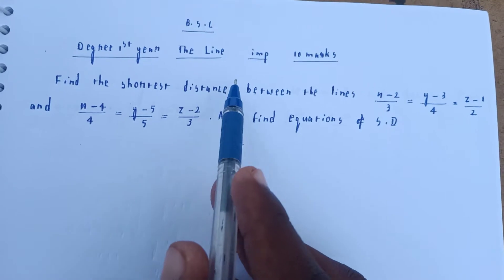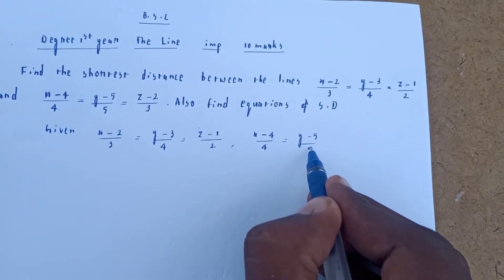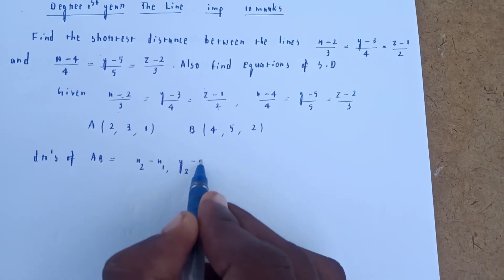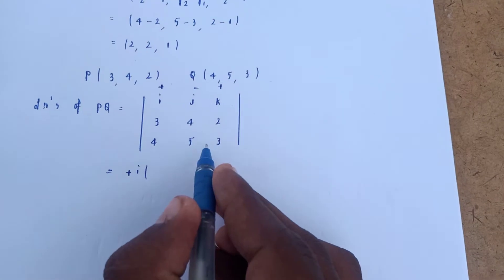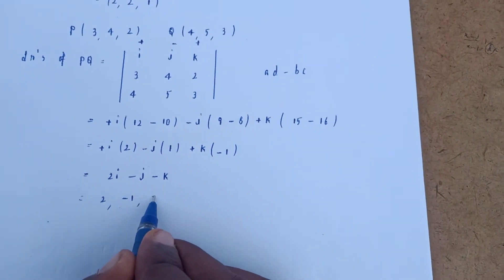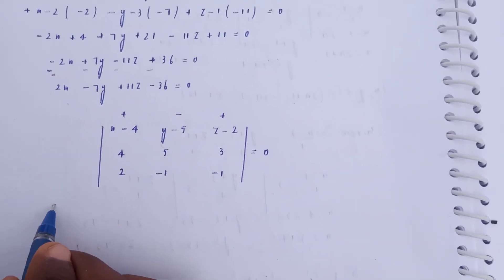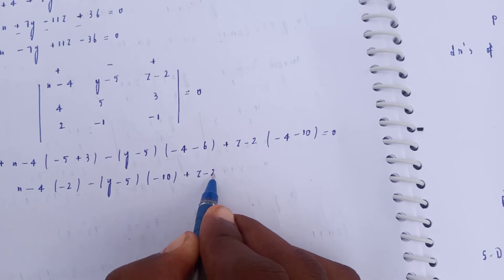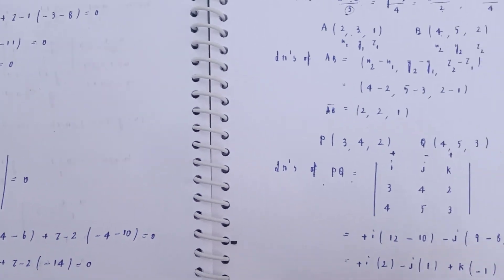B.S.C degree 2nd sem The Line Topic : Find shortest distance between the lines